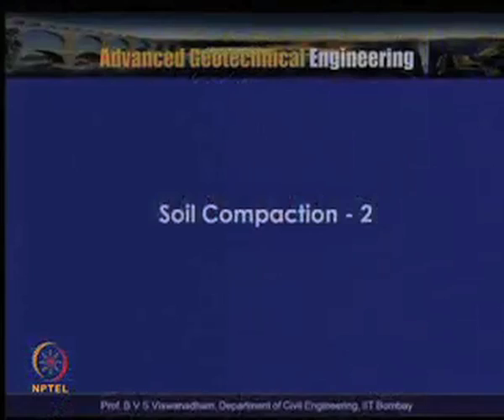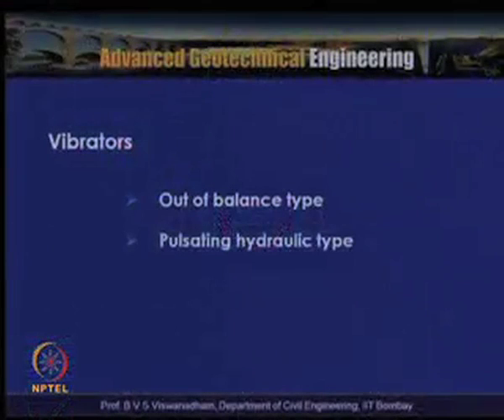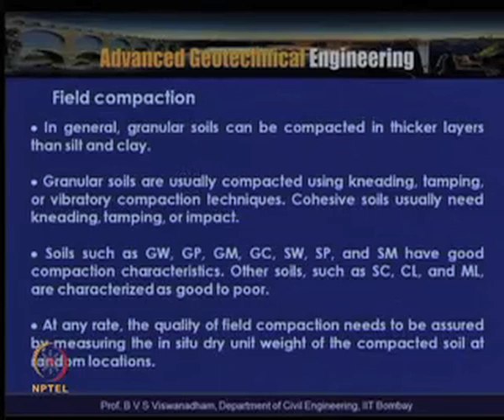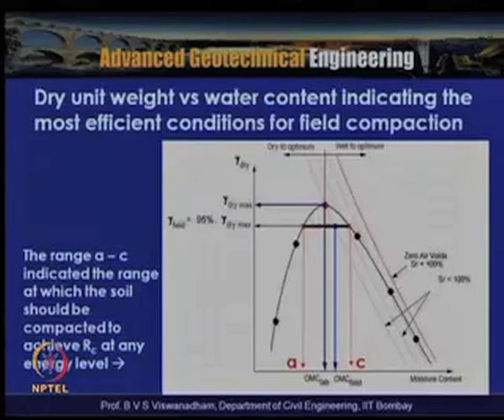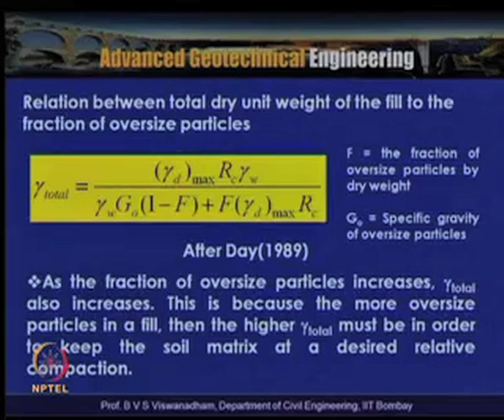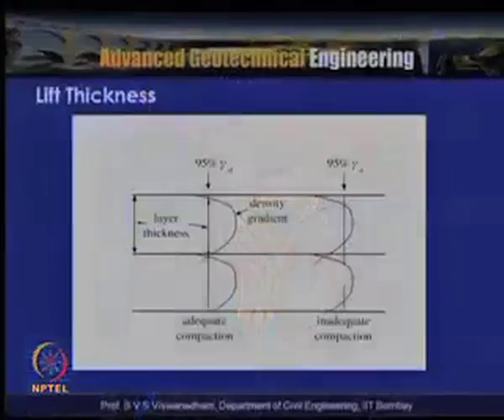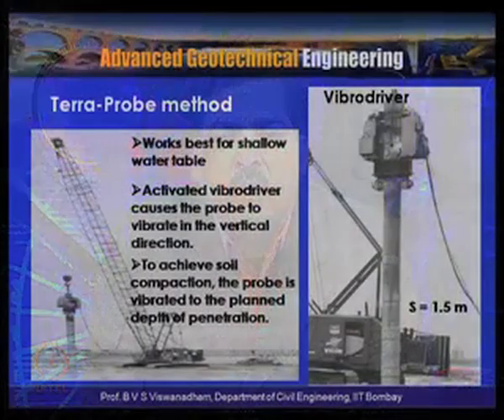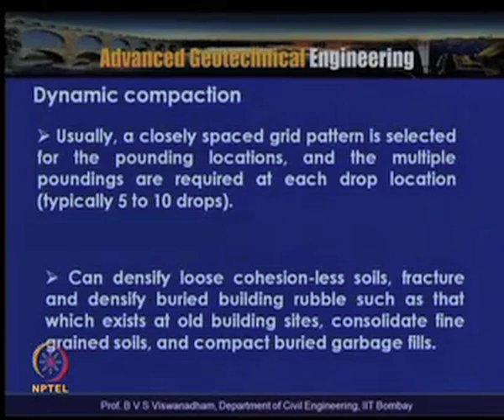Mod-01 Lec-09 Soil Compaction - 2